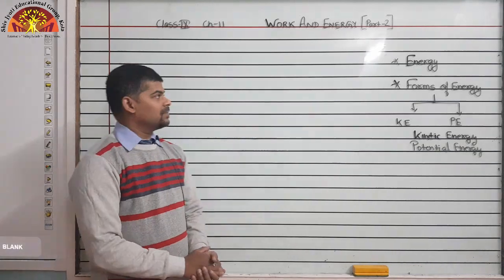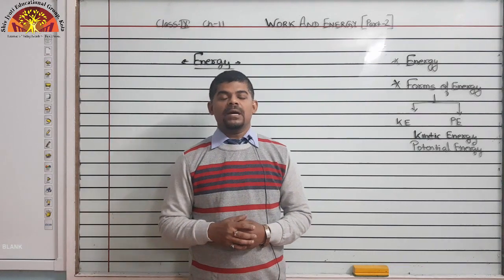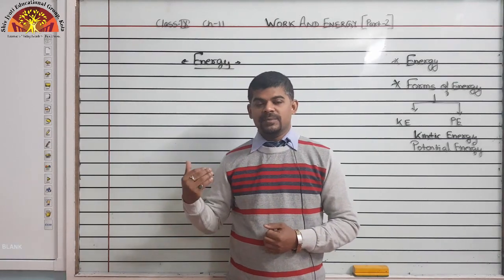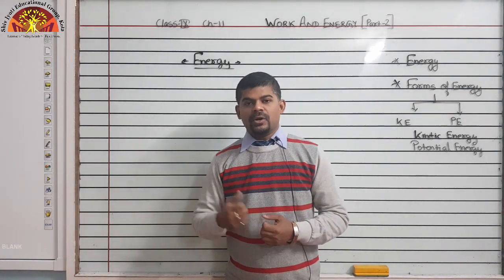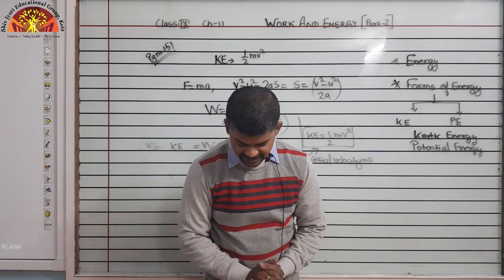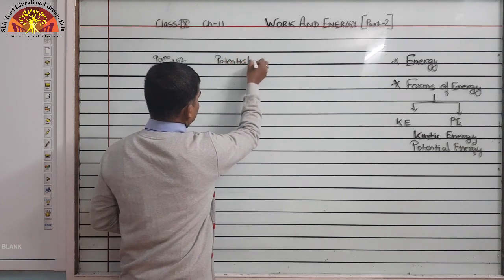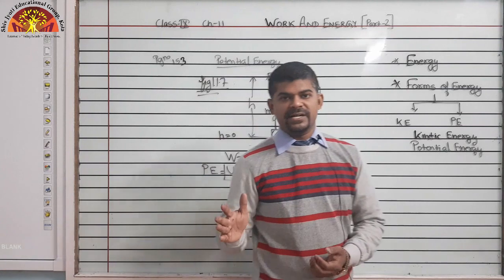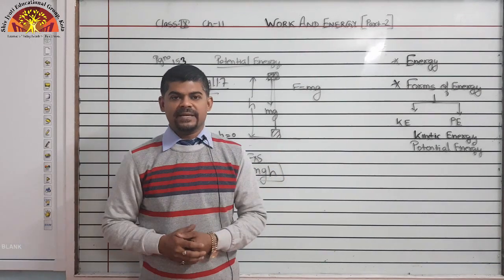9 Science Physics Ch 11 Part 2